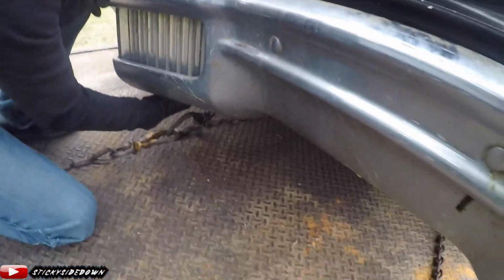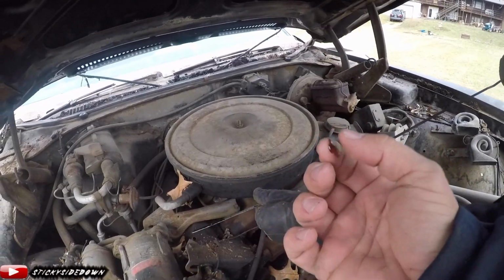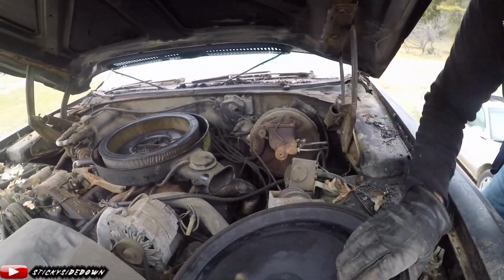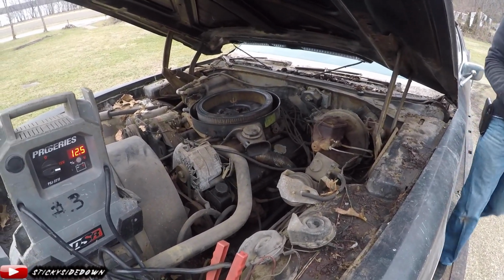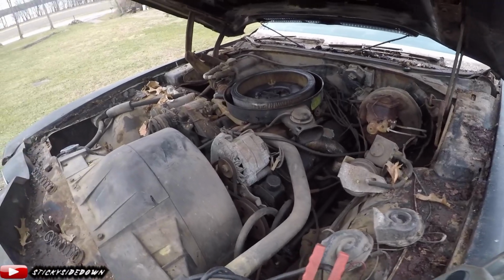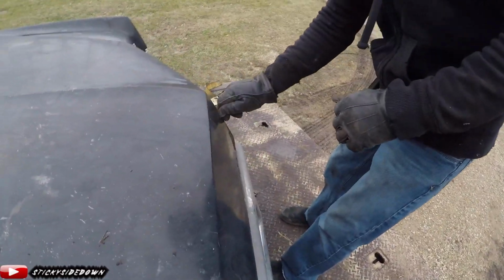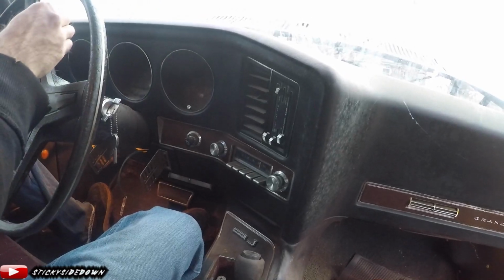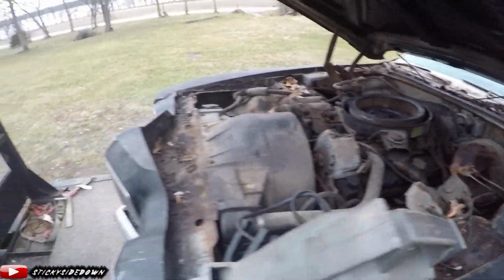1971 Pontiac Grand Prix 400 J Barn Find! 30 years untouched! Will it run? Episode 2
Found this 1971 Pontaic Grand Prix sitting in a barn for over 30 years!

Throttle kit;
Windscreen; Bluetooth; GoPro Mic Adapter; Microphone;